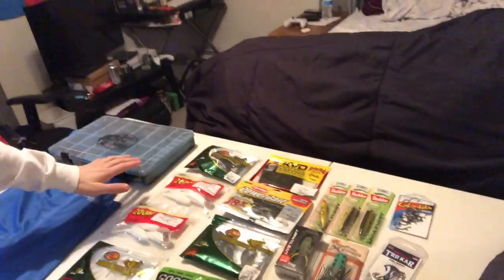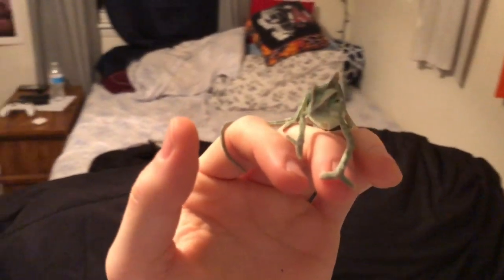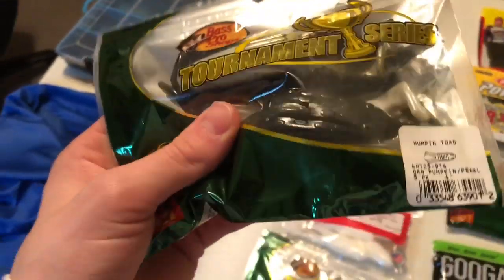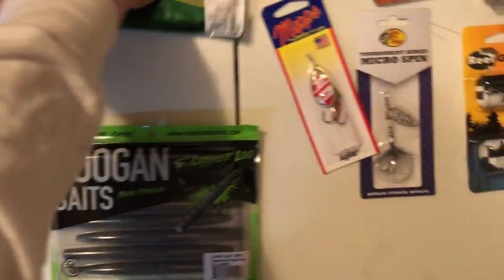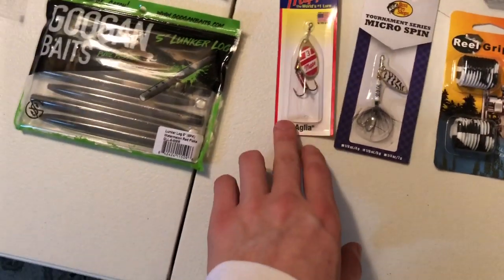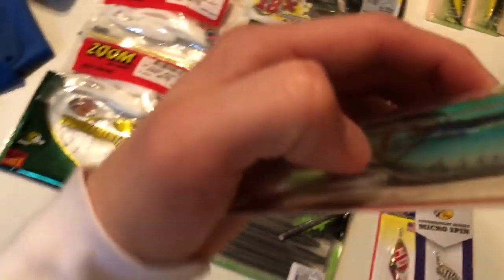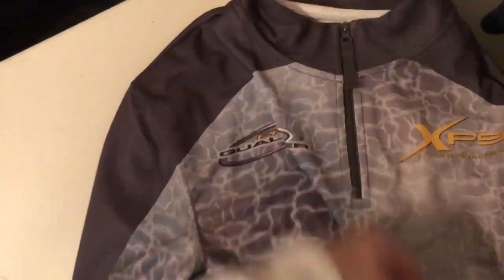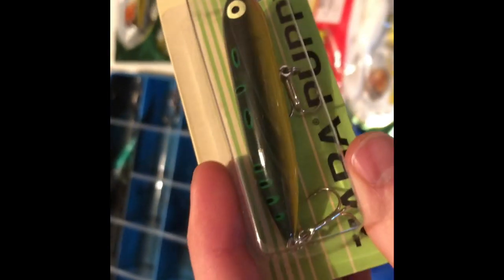New Fishing Gear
Ft bubbles and all my new gear